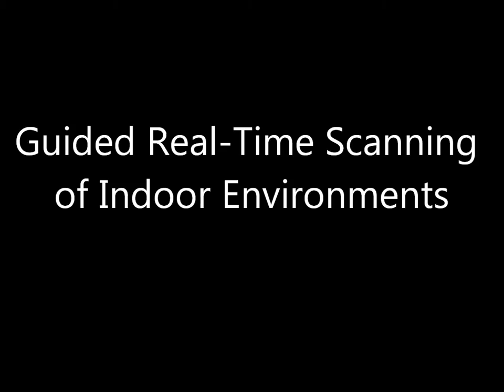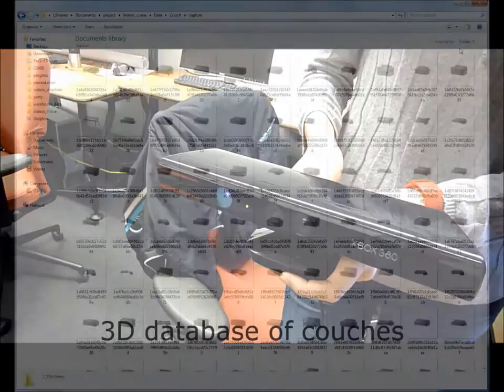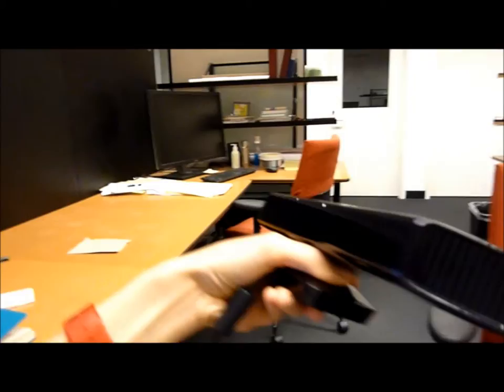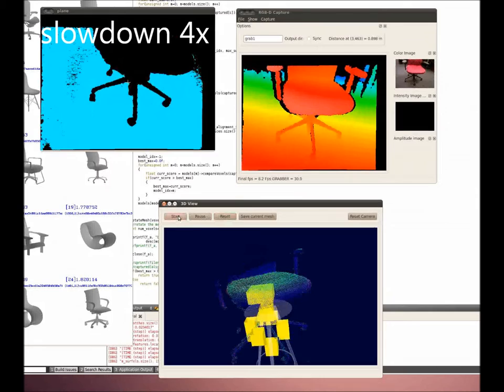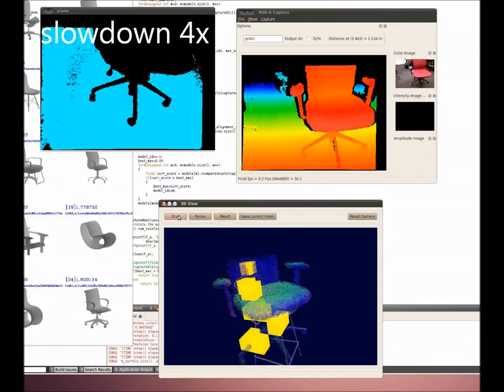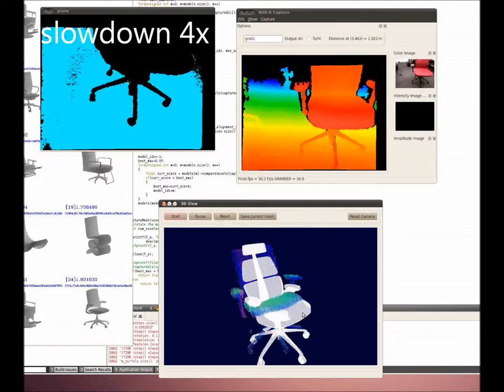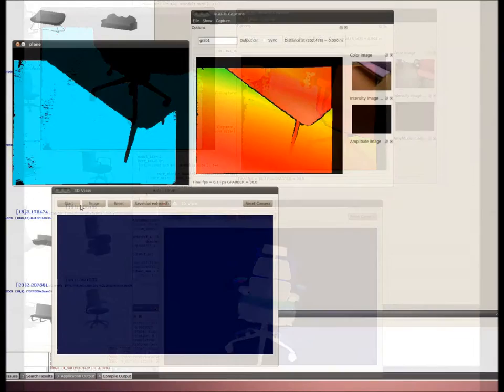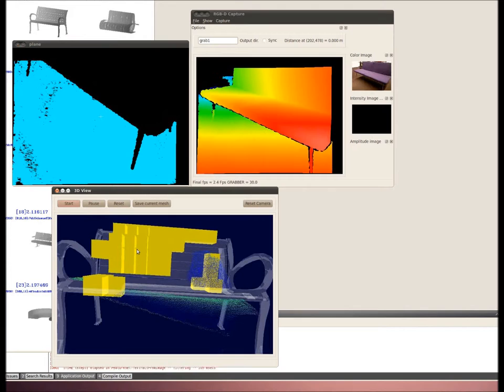Guided Real-Time Scanning of Indoor Objects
Young Min Kim, Niloy J. Mitra, Qixing Huang, Leonidas Guibas
Pacific Graphics 2013